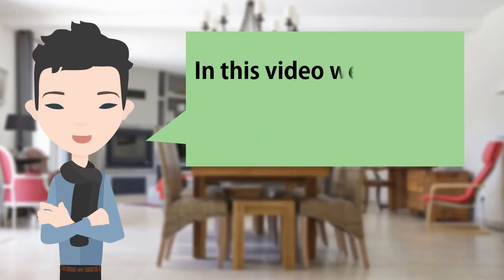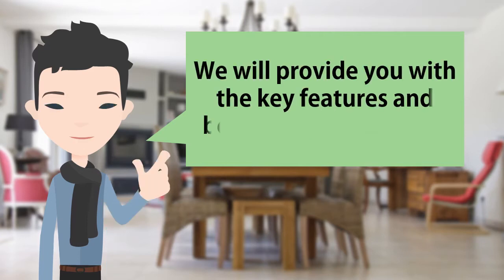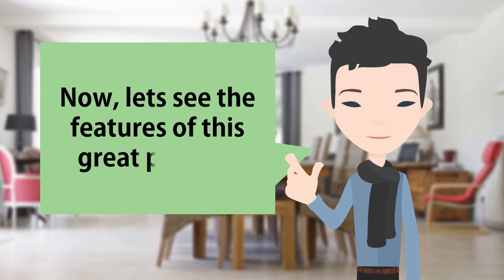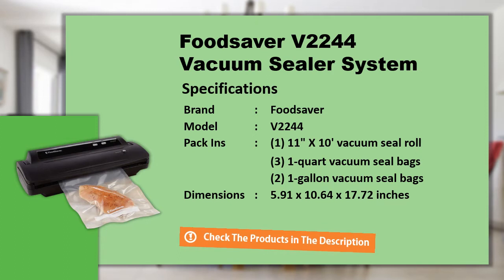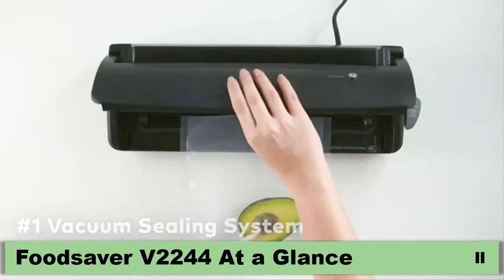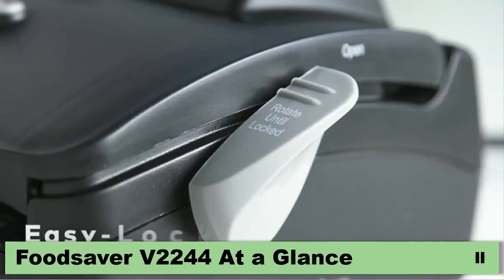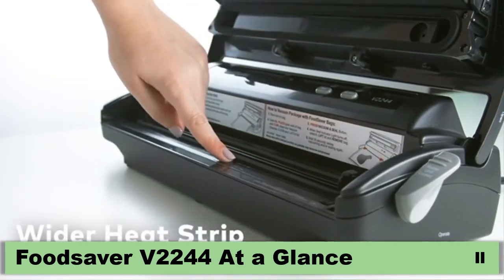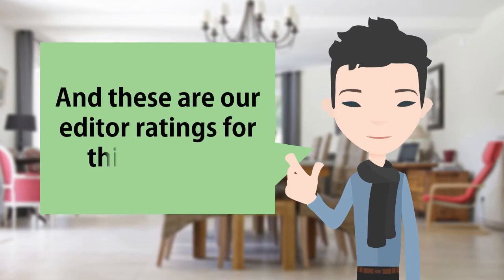Foodsaver V2244 Vacuum Sealer System Review - Best Vacuum Sealer for Home Use 2020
(product price, dimensions, shipping, etc):

Vacuum sealing your food is a great way to stock up on in-season produce without waste and even save some money on your meat purchases. In this video we'll review the best vacuum sealer for home use. We will provide you with the key features and benefits of Foodsaver V2244 Vacuum Sealer.

Meets UL or ETL Safety Standards
Designed to Prevent Burns
Patented Removable Drip Tray
Extra-wide Sealing Strip
Compatible With Fresh Handheld Sealer
Drip Tray is Dishwasher Safe
NRTL Tested & Certified Product